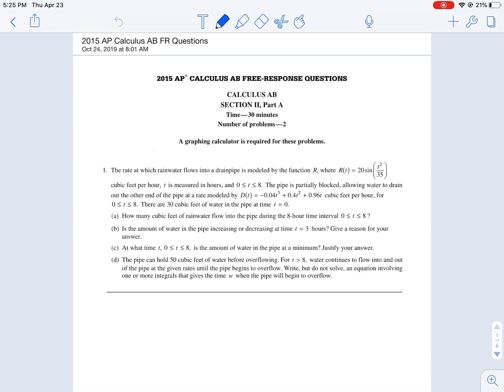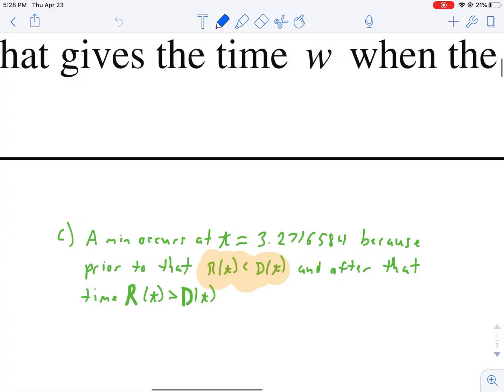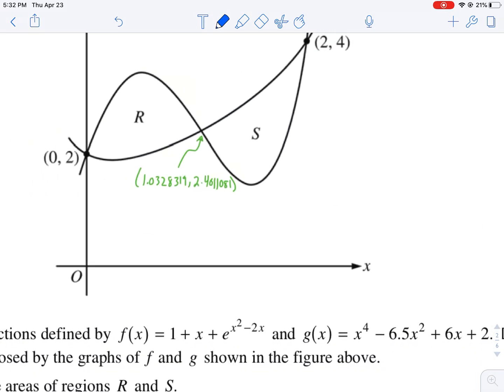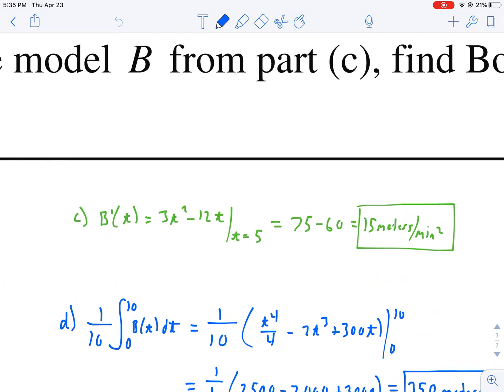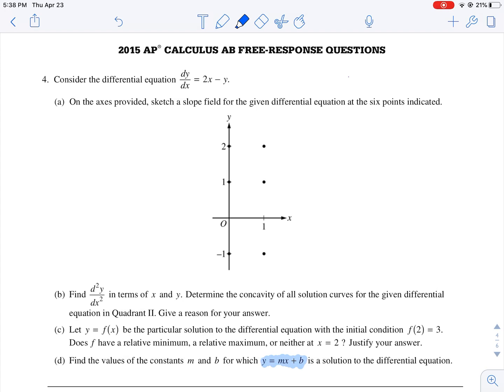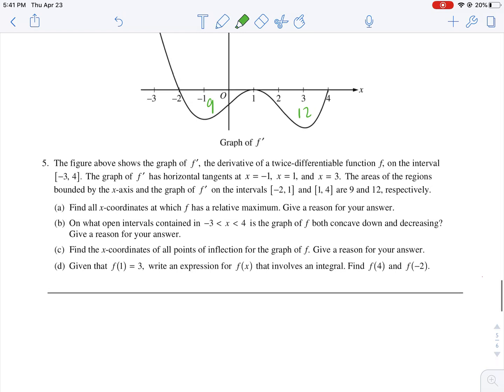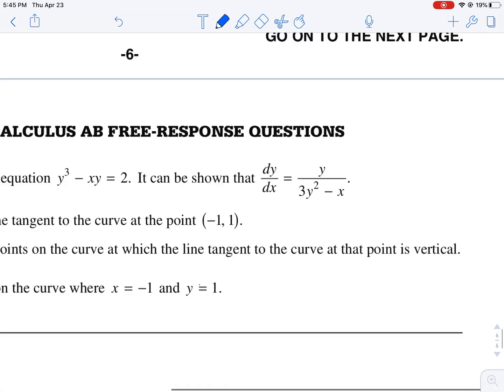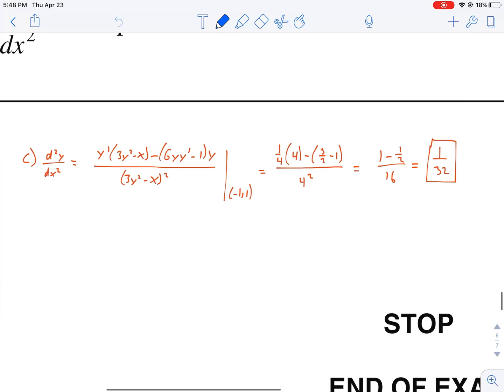2015 AP FR Video Key